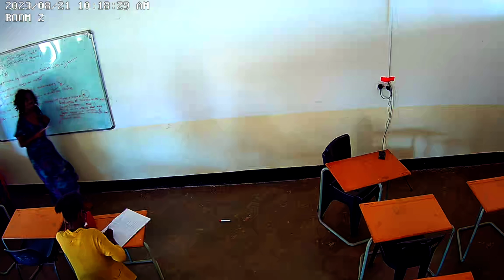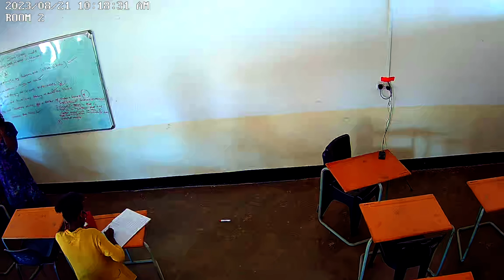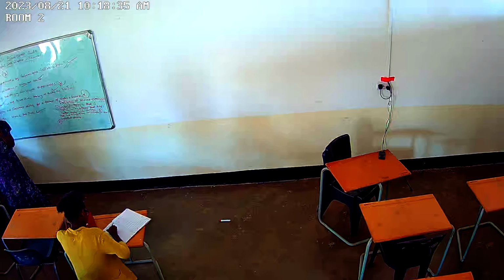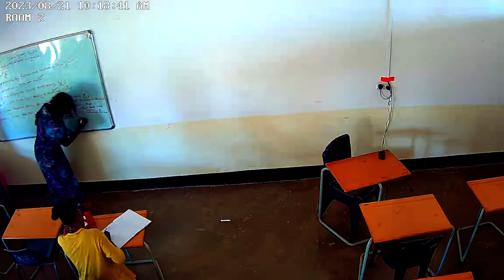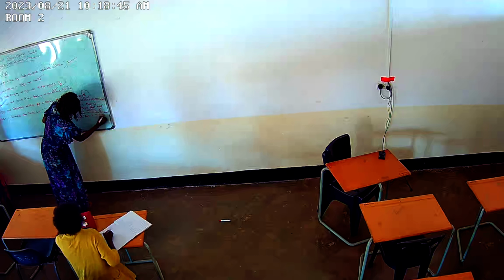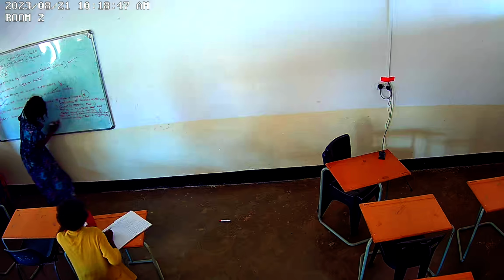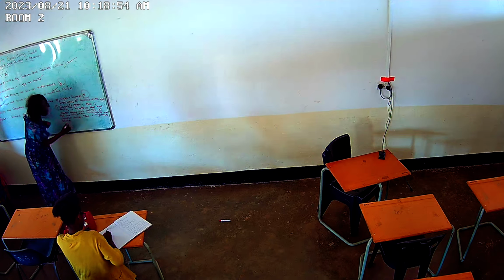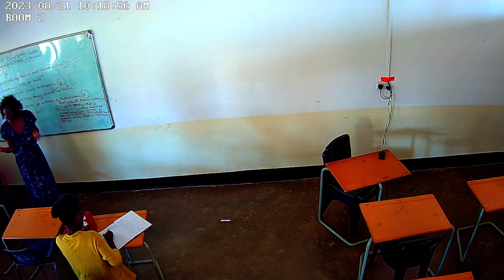Human Resource Audit 21st August 2023 Class 1